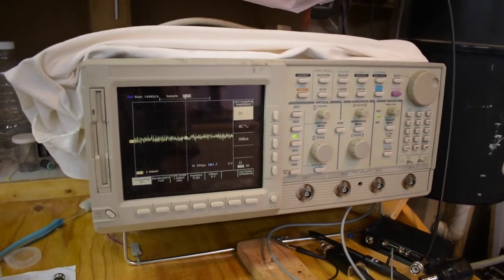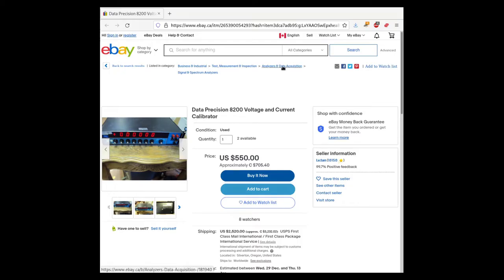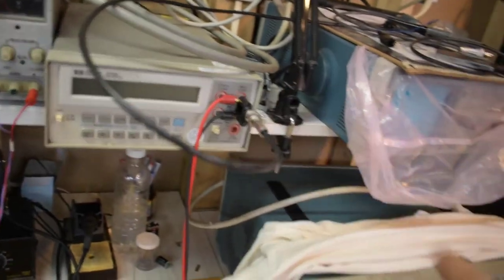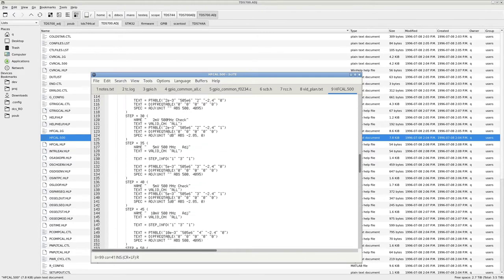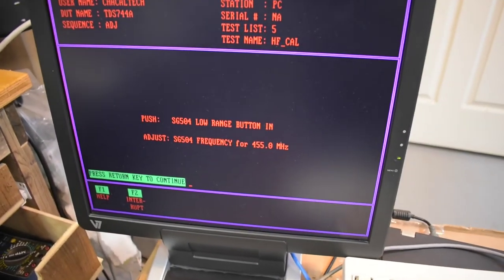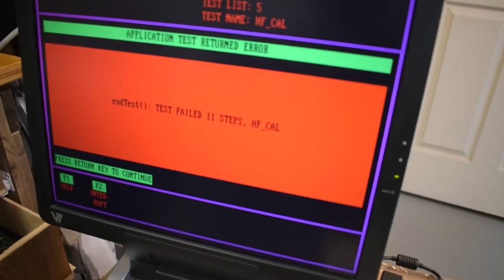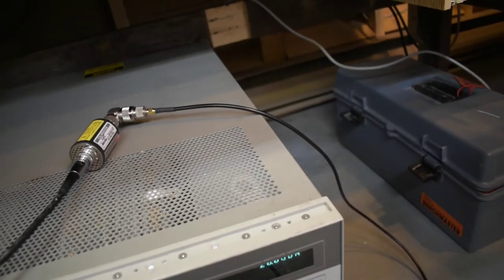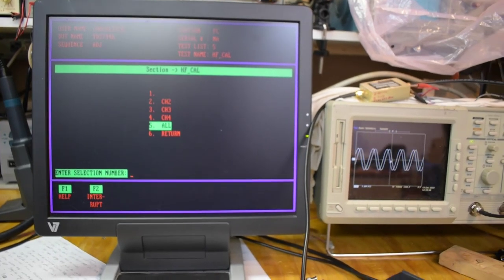Tektronix TDS744A calibration on the cheap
A few tips I've found while preparing for,  and finally calibrating a TDS 744A oscilloscope. If you don't have time to watch, here are the main takeways:

- CVR calibration does NOT absolutely require a metrology-grade DC calibrator
- CVR calibration needs +- 9.5V at the highest setting (not 104V as the service manual indicates) ; look at your "CVRCAL.500" file to confirm
- HF cal needs 505MHz for a 500MHz scope, at +16 to +17 dBm. Most signal generators cannot do this, but a simple RF amplifier will do the trick.
- HF cal : watch out for lossy coax cable (e.g. RG58 ) ! Even 0.6dB of loss will cause problems. Manual compensation is OK.

Segments:
00:27 3 objectives
01:51 DOS machine
03:21 CVR requirements (DC calibrator)
05:48 DIY DC calibrator
08:35 HF requirements (signal generator + amp)
10:36 first HF cal failure
13:21 second HF cal failure
16:01 interleave cal, easy
17:43 lossy coax cable !
19:10 trigger cal, easy
20:20 HF cal success !